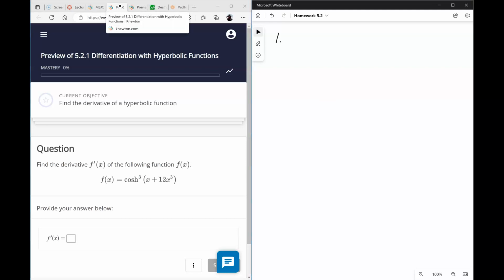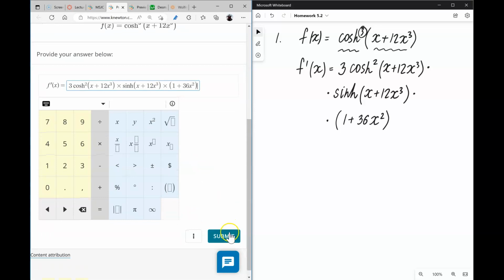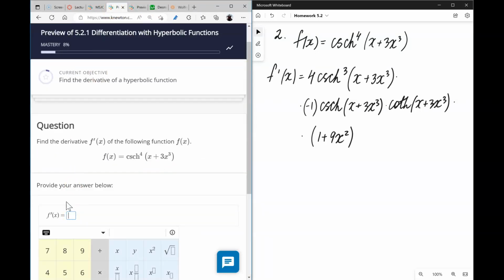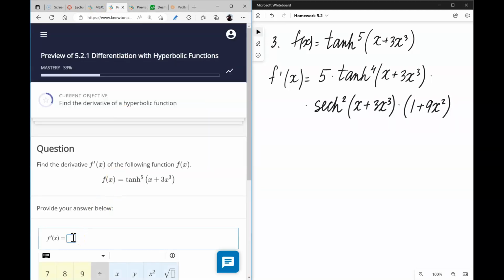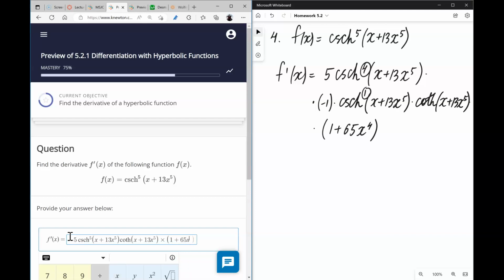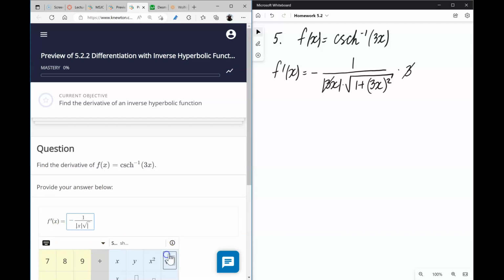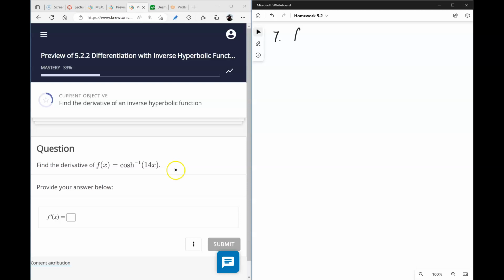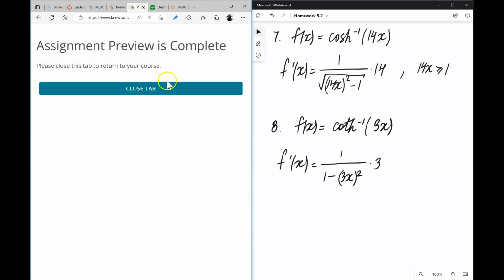Homework 5.2 Calculus with Hyperbolic and Inverse Hyperbolic Functions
In this video, I go over the homework covering Calculus with Hyperbolic and Inverse Hyperbolic Functions. To navigate the tutorial, you may use the following timecodes:
0:00 Intro
0:37 Find the derivative of a hyperbolic function
3:10 Find the derivative of a hyperbolic function
5:31 Find the derivative of a hyperbolic function
7:12 Find the derivative of a hyperbolic function
9:26 Find the derivative of an inverse hyperbolic function
11:11 Find the derivative of an inverse hyperbolic function
12:41 Find the derivative of an inverse hyperbolic function
14:00 Find the derivative of an inverse hyperbolic function
14:47 Outro